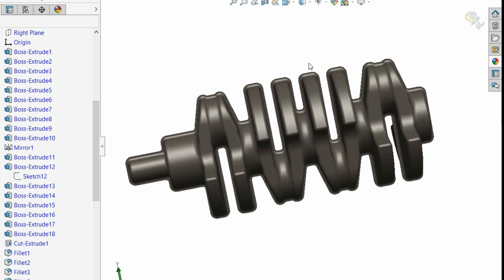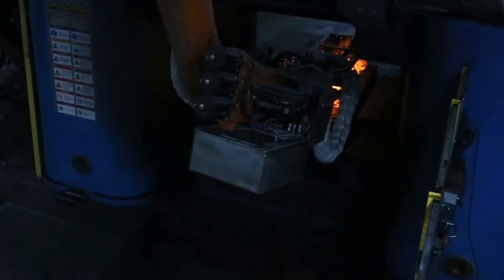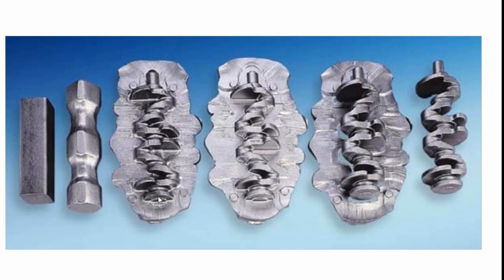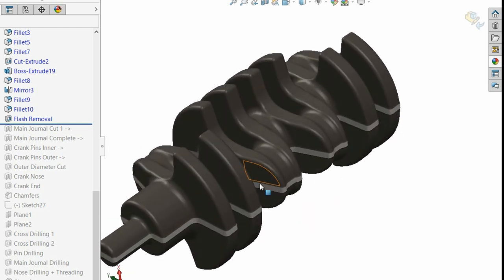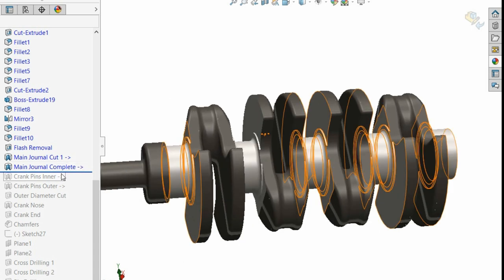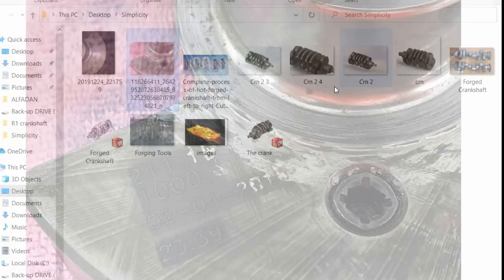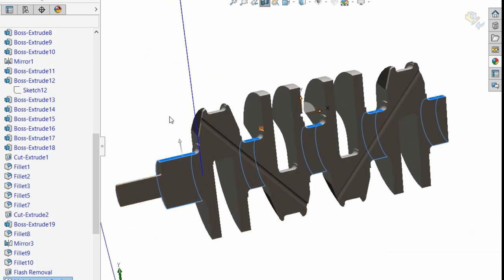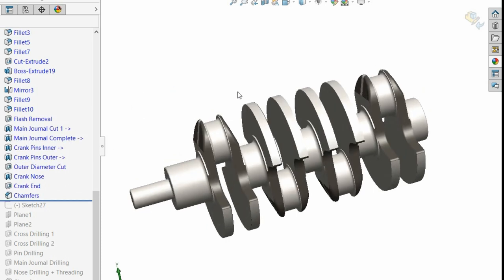Complex Engine - Part 1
In this little series of videos I'm going to compare the difference between simple manufacture and simple design. In this one, what a simple manufacture process looks like, starting with a crank.